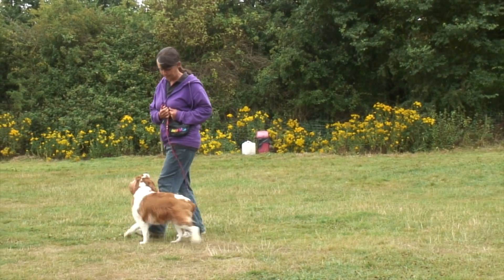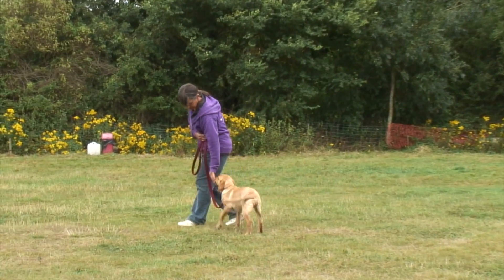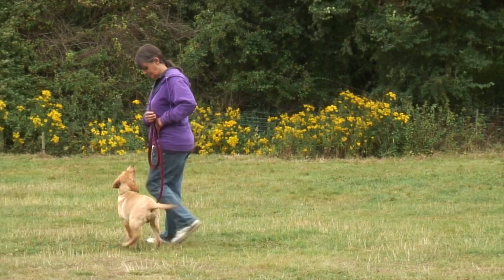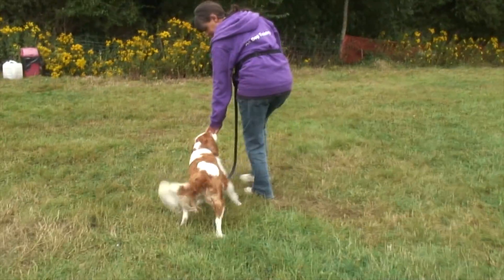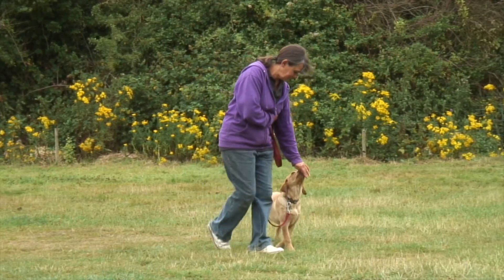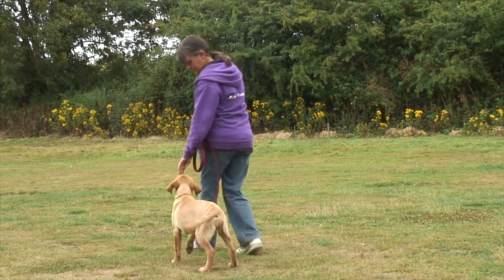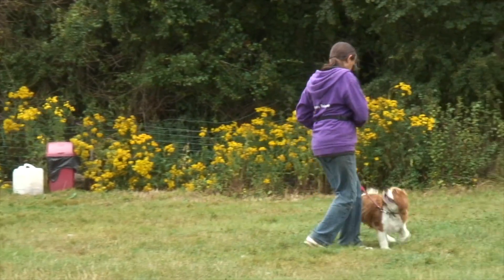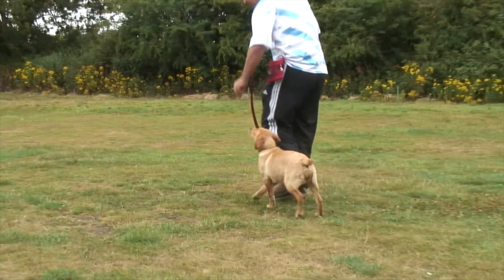AA Dog Training - Teaching your Dog to Walk on the Lead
Teaching your dog to walk well on the lead means you and your dog enjoy your walks together. This video demonstrates an exercise to get you started with this process. Remember training should be fun for you and your dog and provides much needed mental stimulation too.